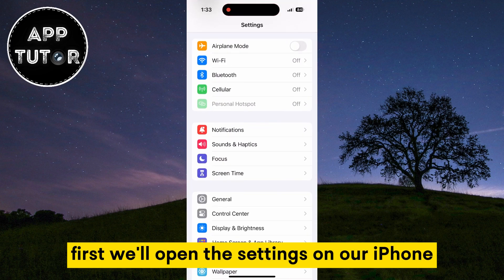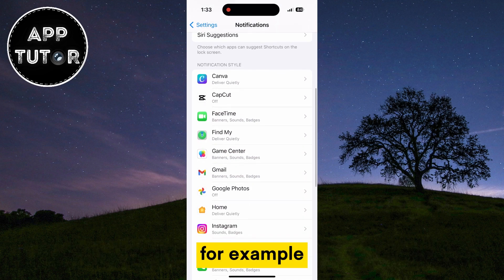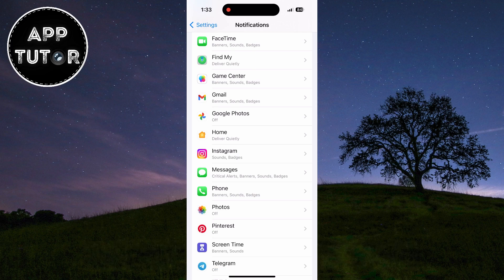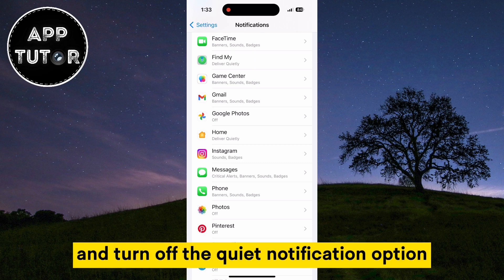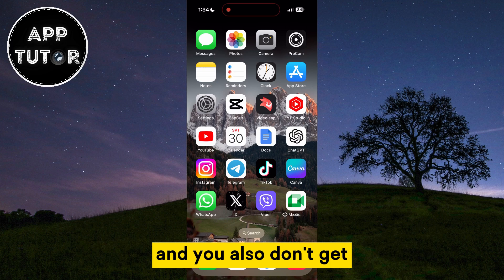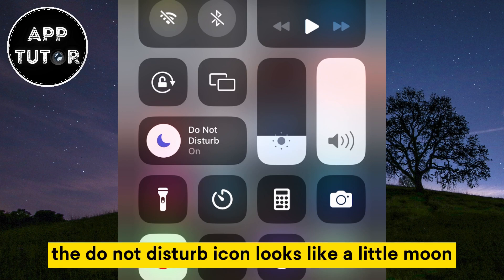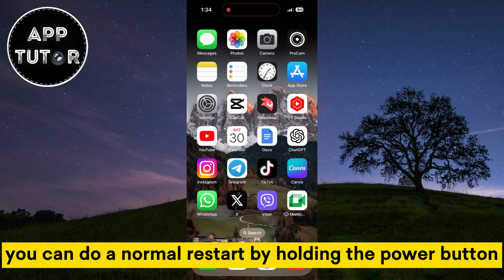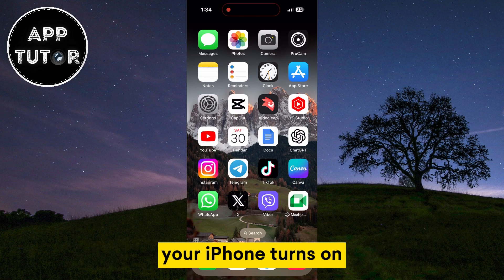How To Fix Notification Sounds Issue After iOS 17 Update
Did your notification sounds stop working after updating to iOS 17? Don't worry! We've got you covered with a step-by-step guide on how to resolve this frustrating issue. Watch this video to learn how to restore your notification sounds and get your iPhone back to normal!